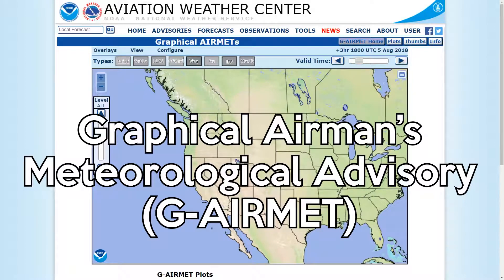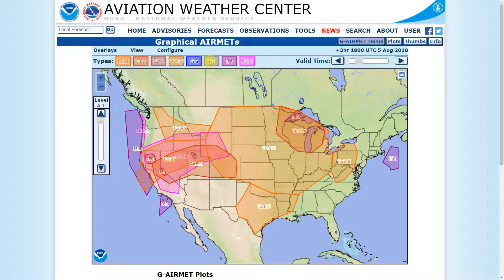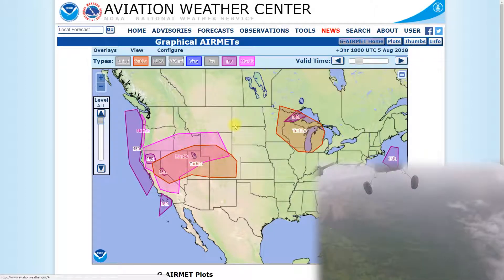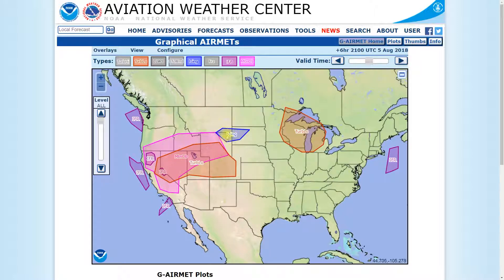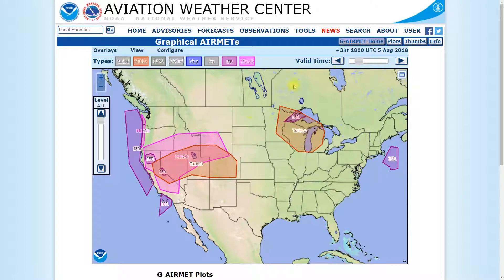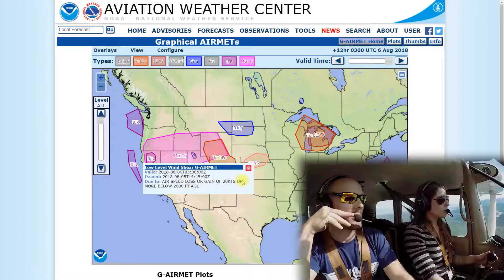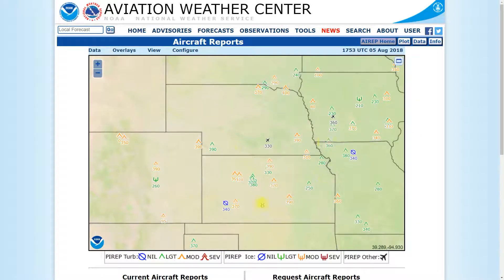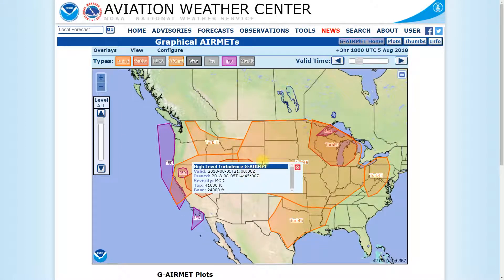G AIRMET Aviation Weather Tools Explained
A G-AIRMET is a graphical advisory of weather that may be hazardous to aircraft, but are less severe than SIGMETs . They are only valid at specific time "snapshots". Forecasters create graphical objects depicting the areas and attributes of AIRMET hazards, which are distributed in BUFR file format.@Fly8MA